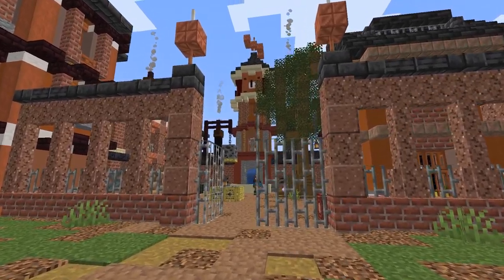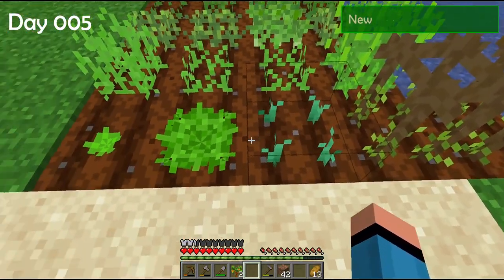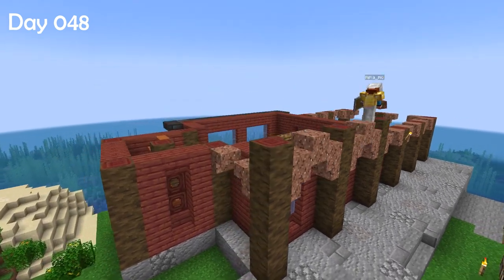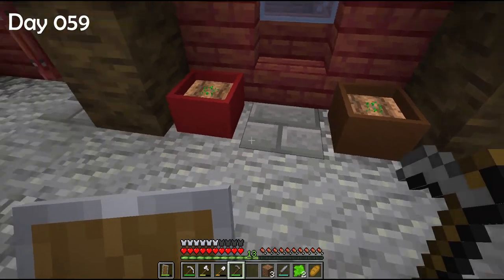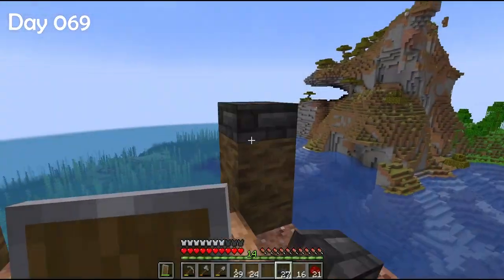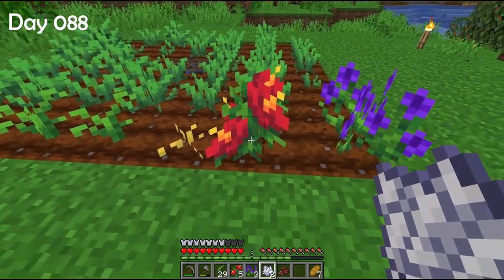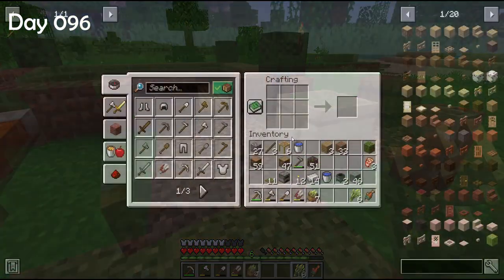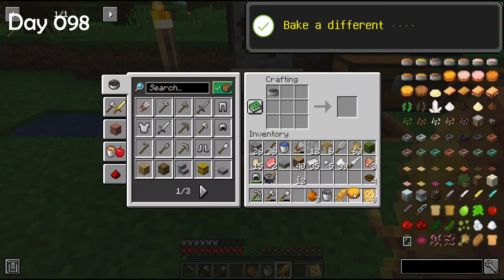I survived 100 days in a Minecraft Food Paradise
I survived 100 days in a modded Minecraft world with many different food related mods.
Do you crave some dessert, a slice of pizza, a good cup of tea or even a pint of beer?
Let's explore this world together while I show you the most interesting features of each mod!

This video is not meant to be a showcase, but you can find more of a specific mod following the links:
00:00 Food Paradise
09:24 Sandwichable
17:37 Simple Pizzas
18:26 Let's Do Herbal Brews
21:26 Let's Do Brewery
25:11 Foodables
27:13 Let's Do Bakery

All Mods are the Fabric 1.20.1 version